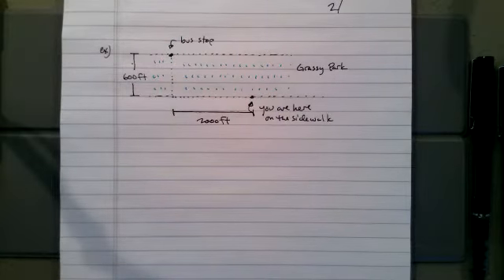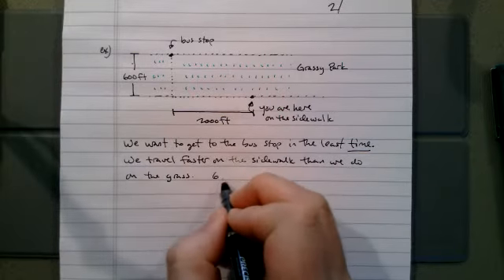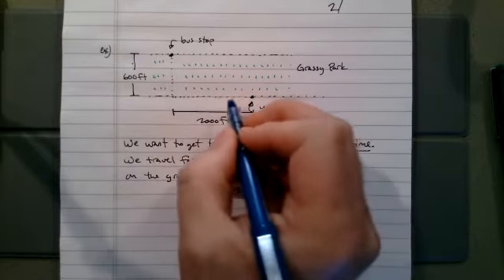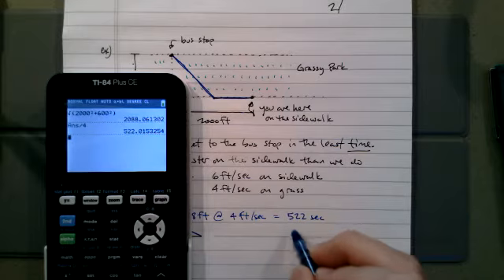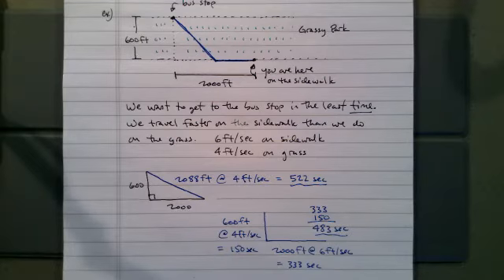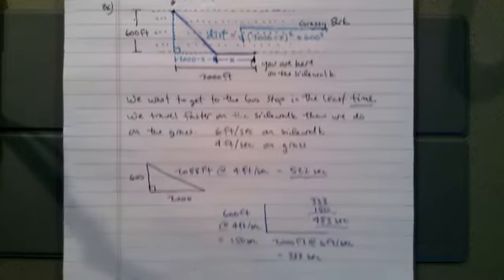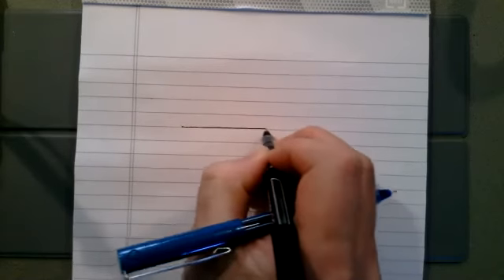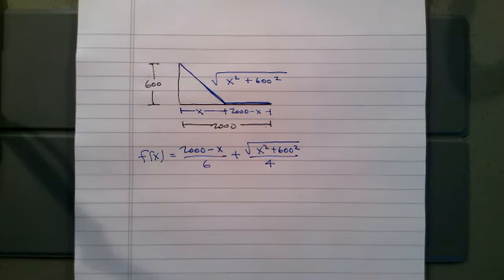2020 Fall MATH 251 Notes 165.1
In this video, we discuss optimization problems.